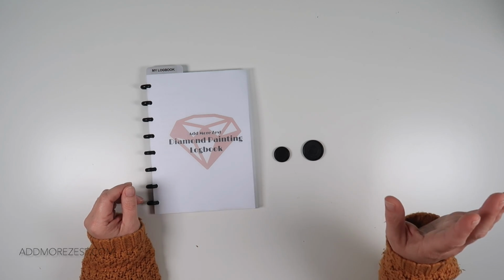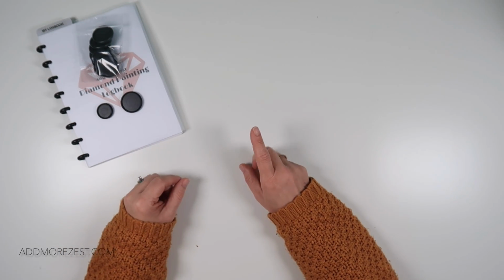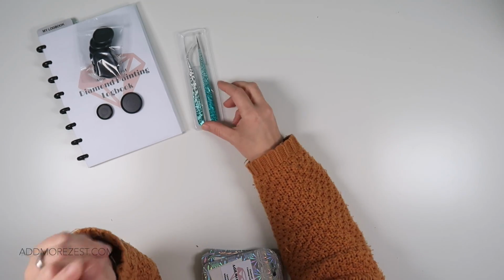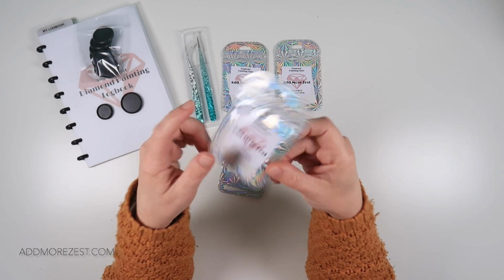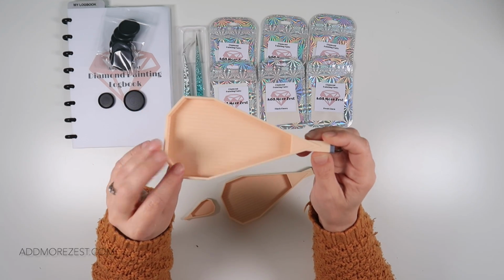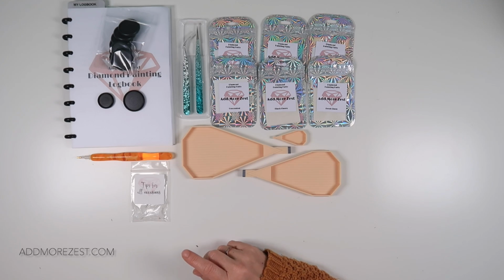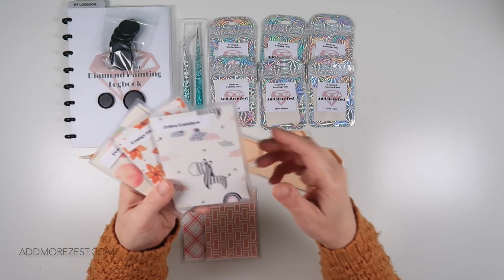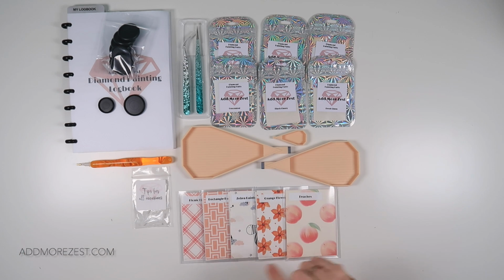NEW Shop Items April 2024 | Add More Zest | Diamond Painting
💎Facebook Group or find us by searching for 4kidsat147 Diamond Painting Chat.